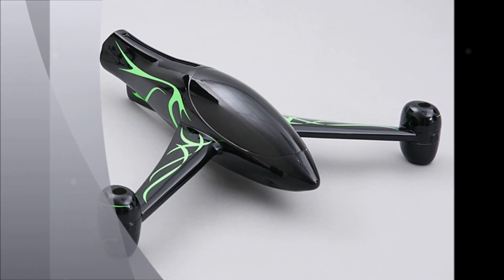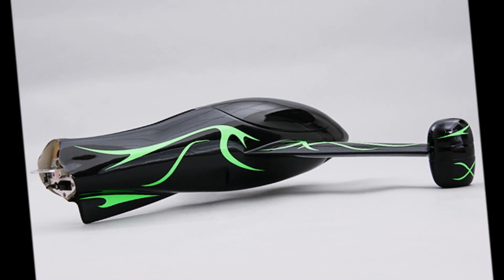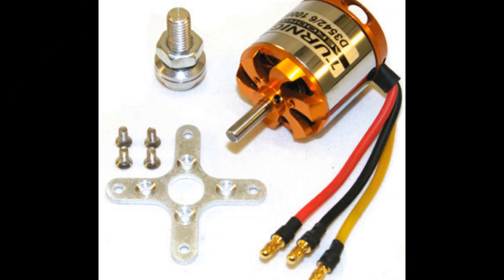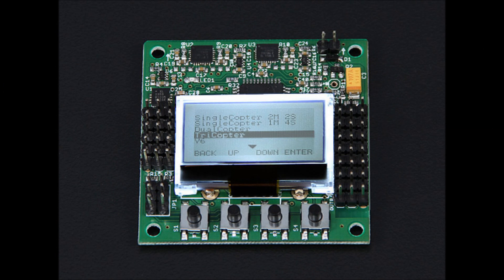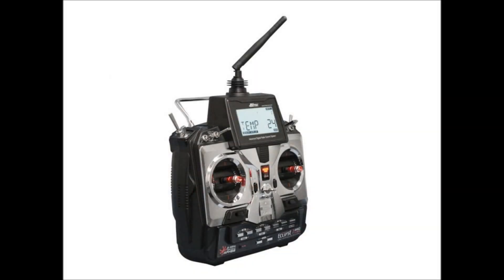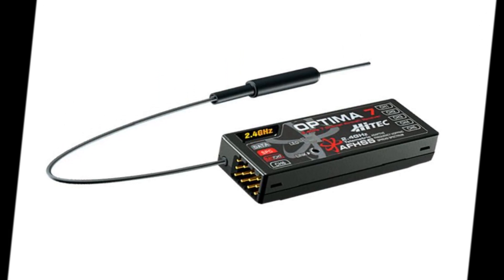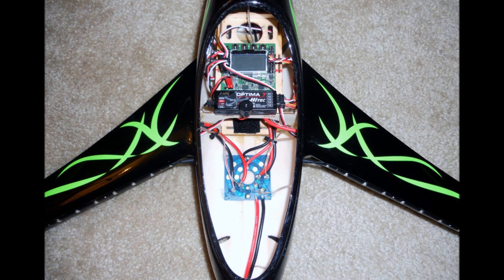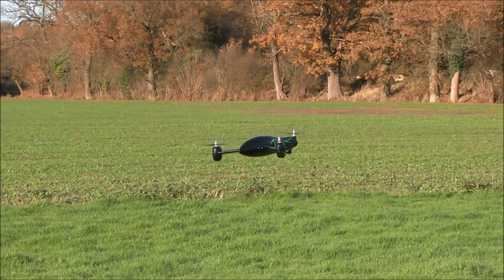Y3 Fiberglass Tricopter from HobbyKing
This is my build up and flight demo of the Y3 fiberglass tricopter hull from HobbyKing.

Parts Used/Installed:
3x Aeolian Outrunner Brushless C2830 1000KV Motors.
3x 20a HobbyKing ESCs
3x Gemfan Neon Green props
KK2.0 Control Board
1x HS-5056MG Premium Digital Feather Servo
2x White LED strips (top and bottom)
2x Green LED strips (on wings)

Cool/Funny Shirts